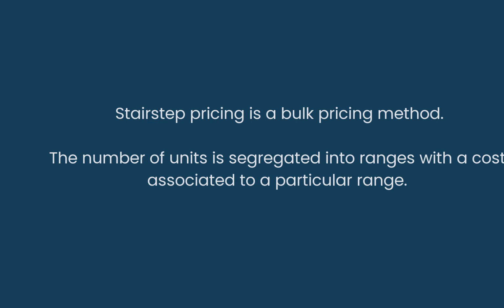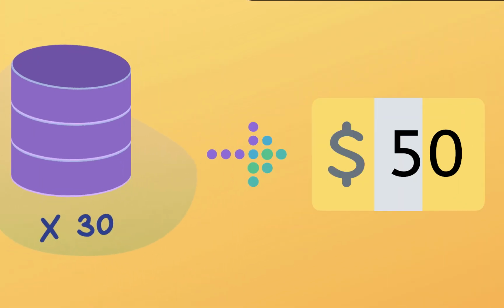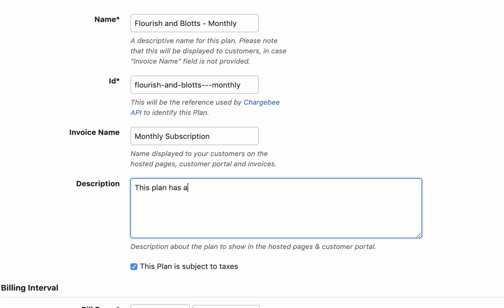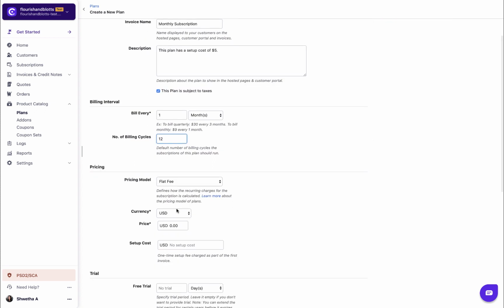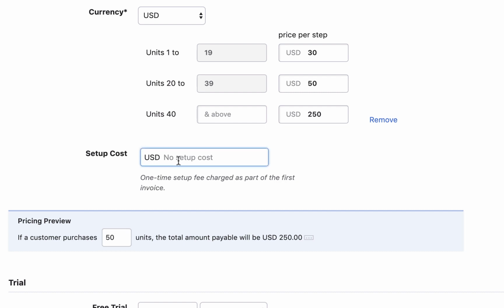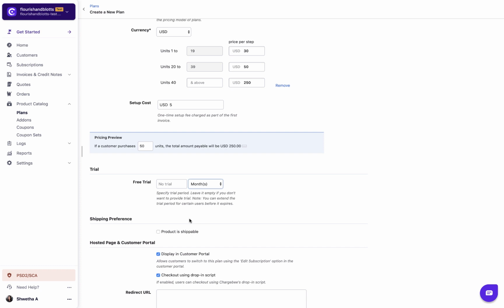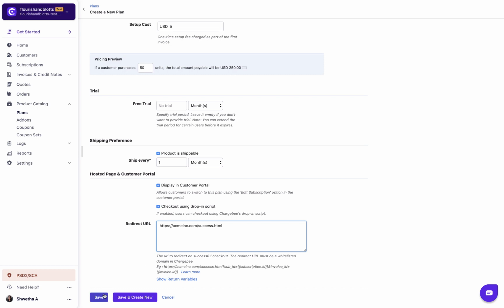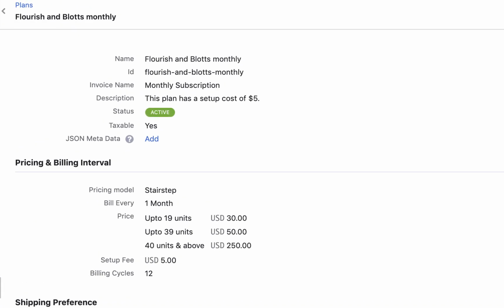How to create a plan using Stairstep Pricing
Products and services must be effectively modeled in Chargebee for you to be able to bill your customers. And, Plans help you do that. Watch this video to learn the concept of Stairstep pricing and how to create a plan using it.